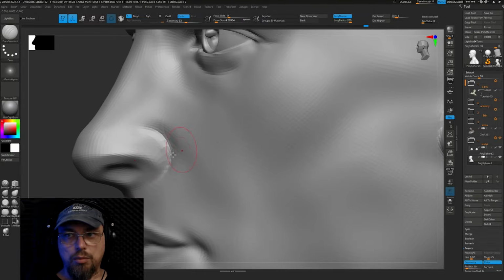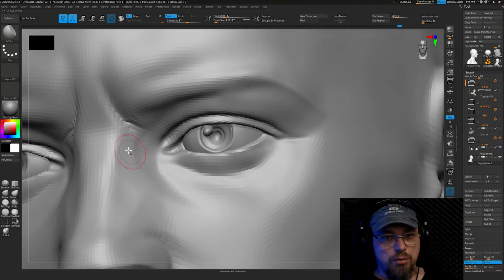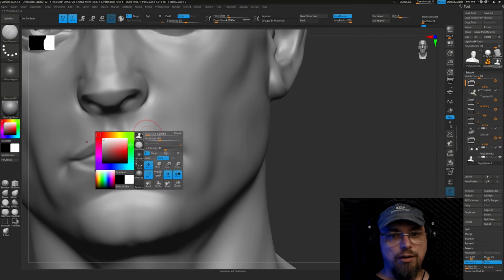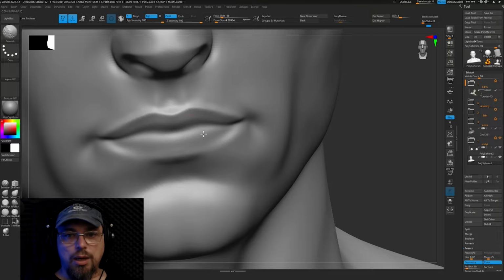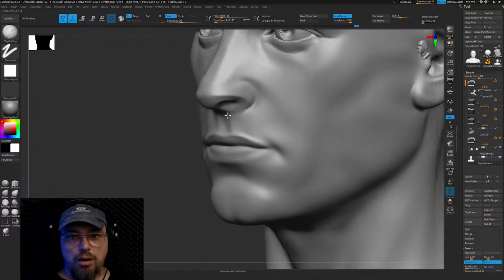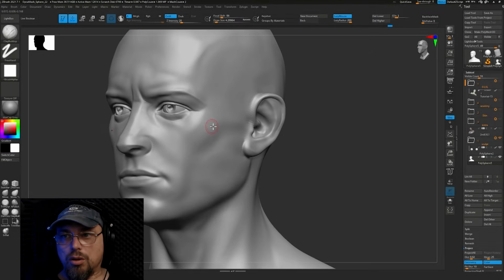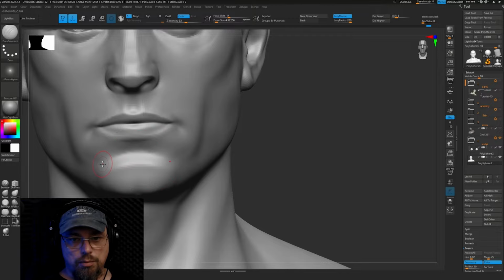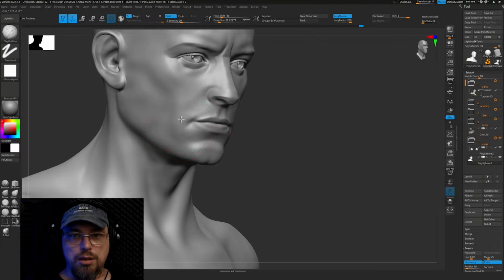Detailing Nose and Mouth – #17 Sculpting the Head Tutorial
Uldis moves into detailing the nose and mouth, refining the forms to strengthen the character’s masculine appearance. The nose is rebuilt with clearer planes and restored angularity to give the structure more power. Attention then shifts to the mouth, which gets adjusted to reduce excessive curvature and maintain a stronger, less fluid shape.

About tutor:
The author Uldis Zarins teaches anatomy at the Art Academy of Latvia and is an award-winning sculptor with 25+ years of experience. And an author of four best selling anatomy books for artists.

About us:
We are a team of creatives who believe that visual information should be the core of any anatomy content made for artists. With our books, content, and tools, we strive to make anatomy learning intuitive, widely accessible, and applicable to the everyday work of artists.